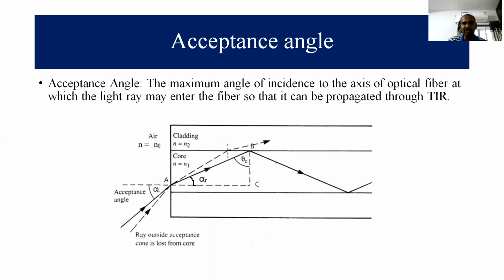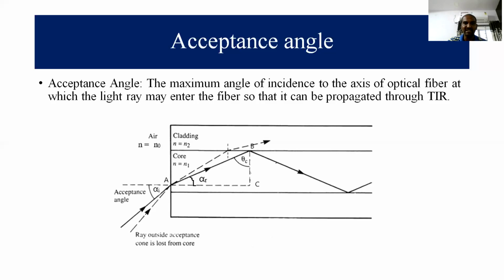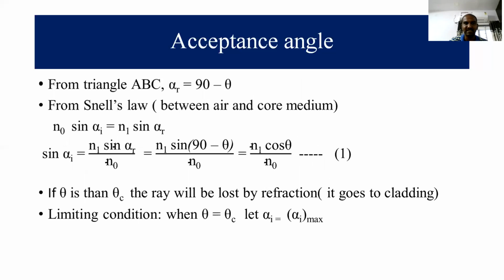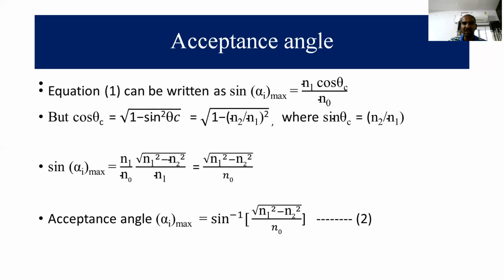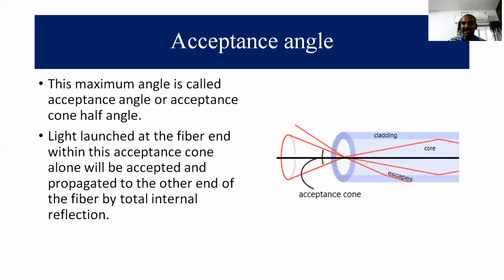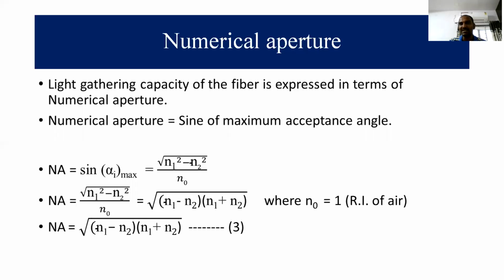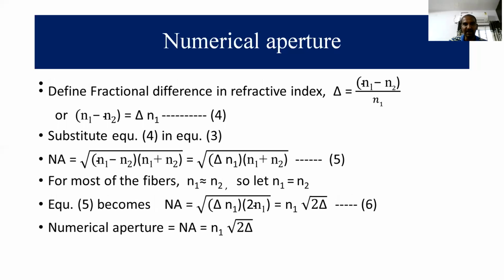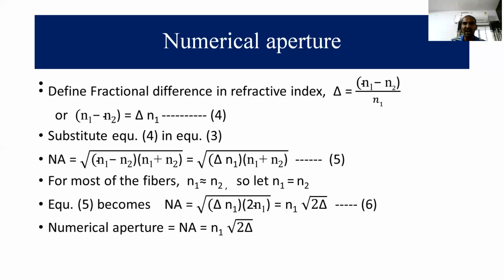Acceptance angle and Numerical aperture by Dr Sridhar Mandava